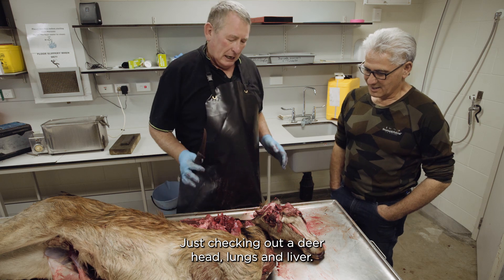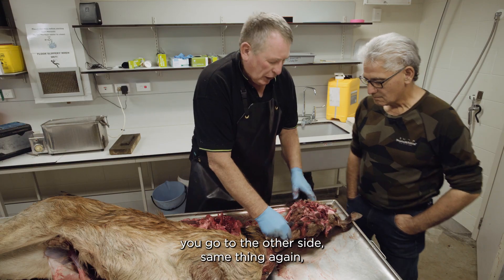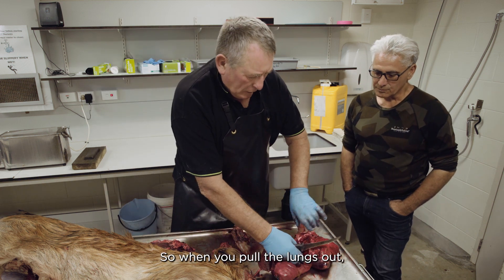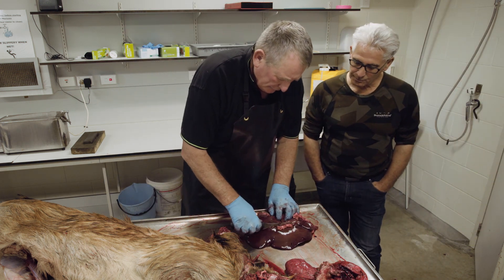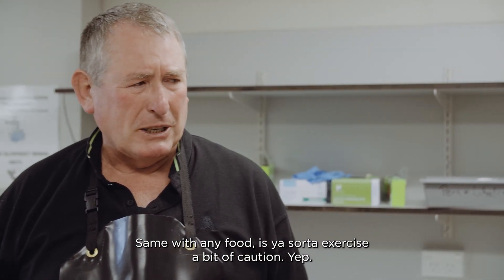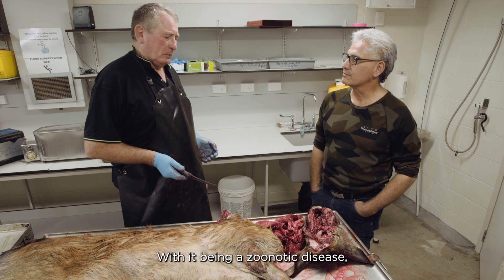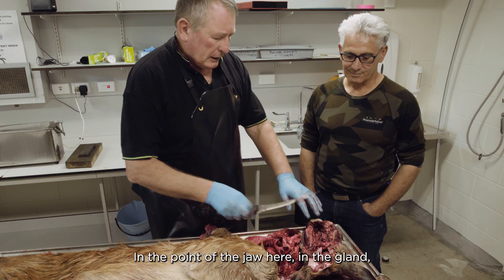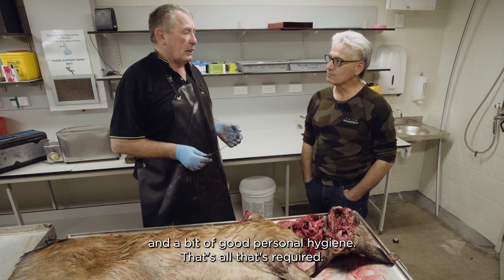OSPRI HunterEducation Deer necropsy subtitled